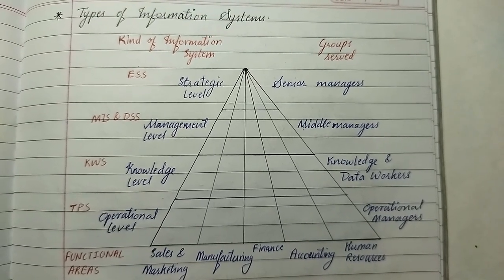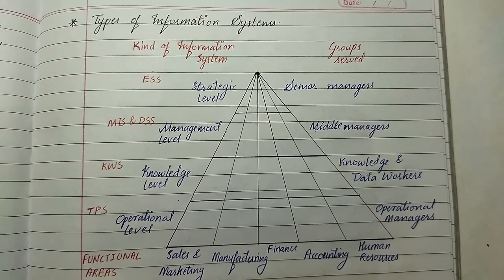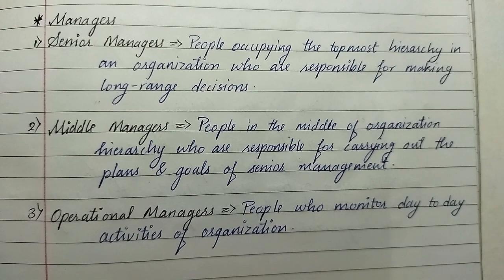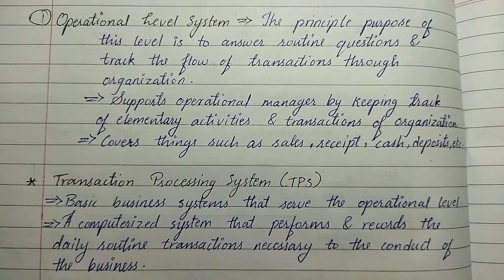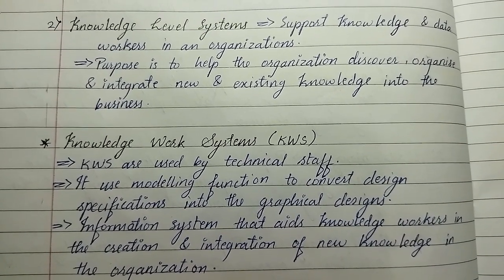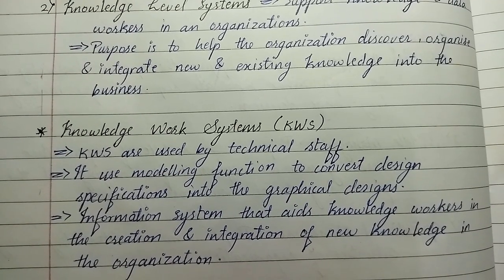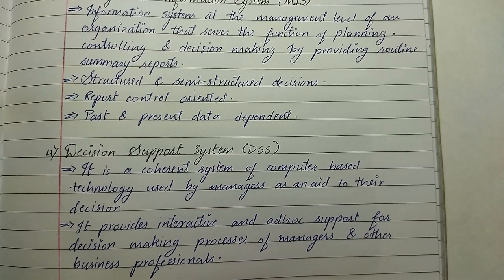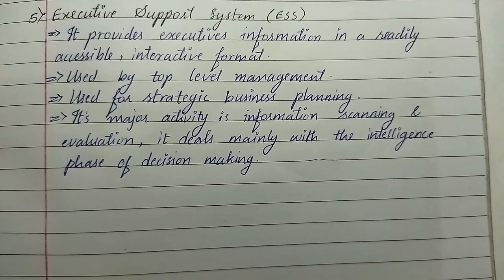11. Types of Information Systems | Understanding Information Systems and Their Types | MIS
This video provides an overview of the various types of Information Systems (IS) that support organizations at different levels. From Transaction Processing Systems (TPS) to Decision Support Systems (DSS) and Executive Support Systems (ESS), learn how each type serves specific business needs. Discover the roles, functions, and examples of operational, management, and strategic information systems in shaping efficient and informed decision-making.

What are the different types of Information Systems?
How do Management Information Systems (MIS) work?
What is the purpose of Decision Support Systems (DSS)?
How do Information Systems differ at operational, management, and strategic levels?
What is the importance of Enterprise Systems?